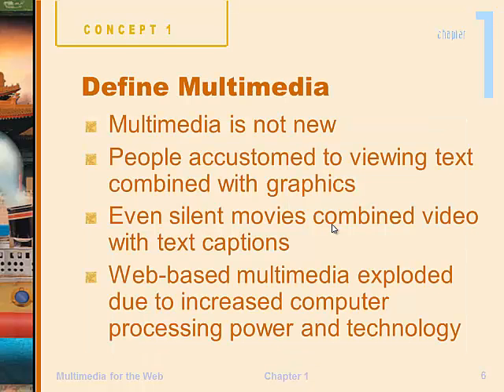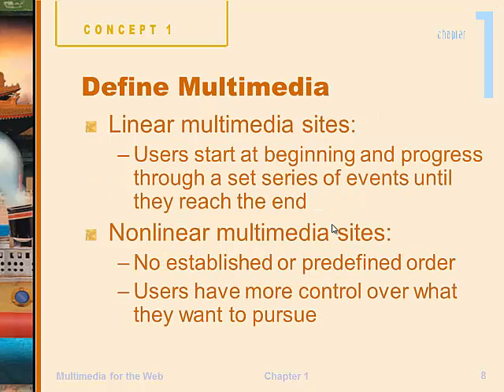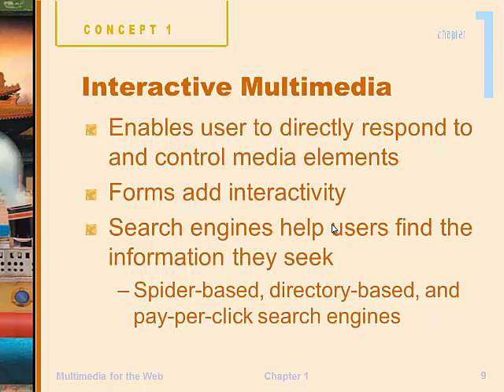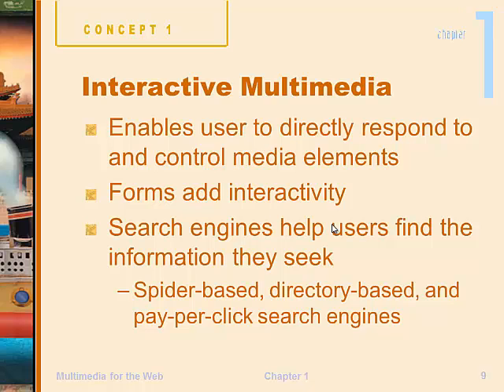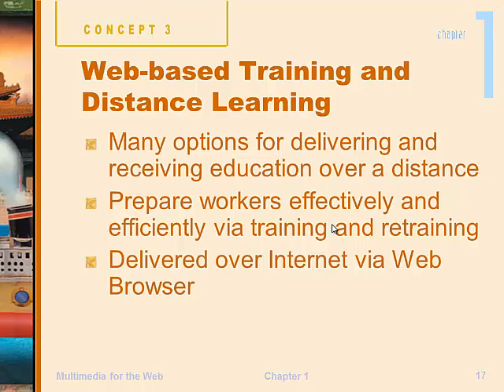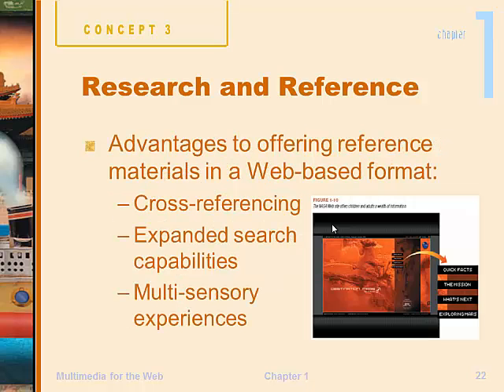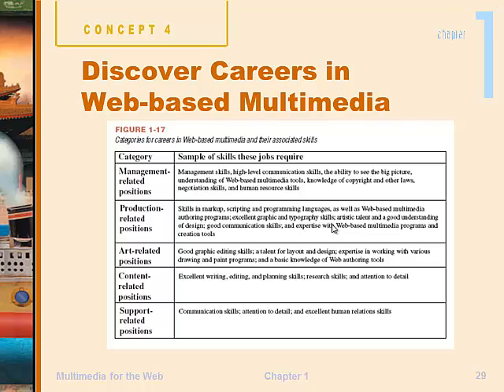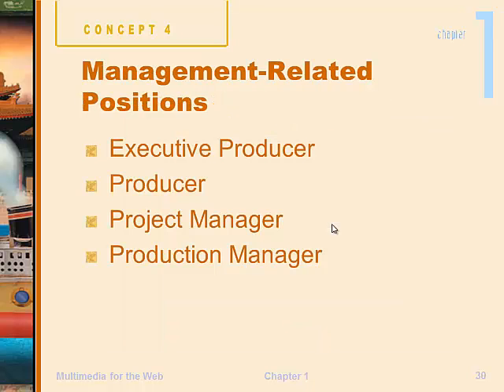CIS160MultimediaLecture1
First lecture on multimedia topis